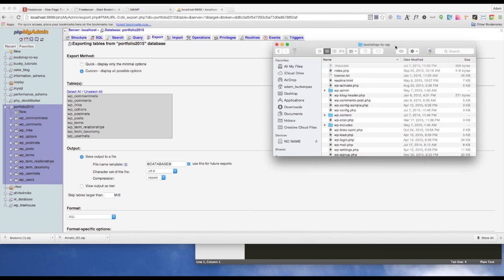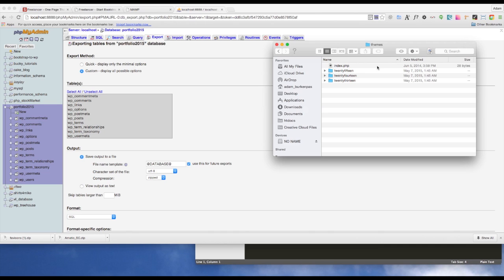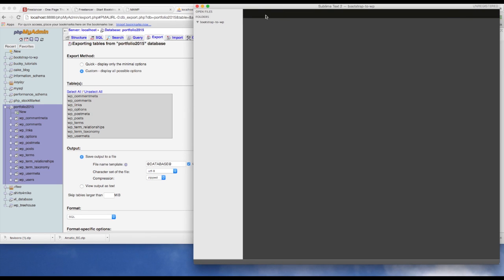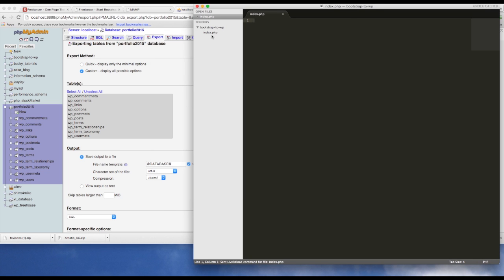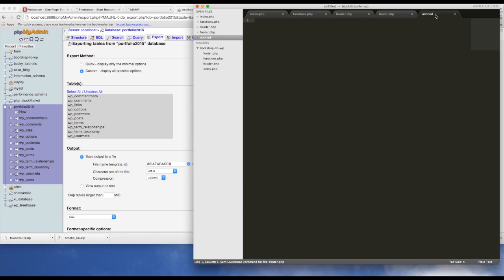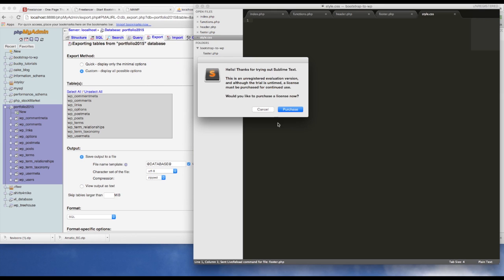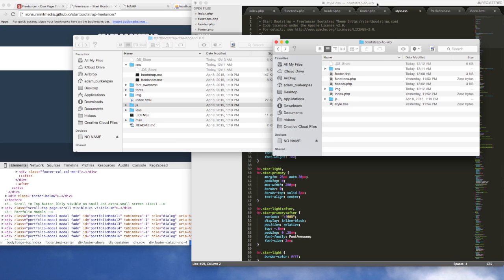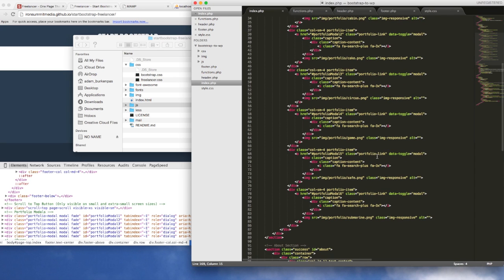Simple Bootstrap to WordPress Conversion - Part 2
In this video we begin to setup the theme files and transfer the bootstrap template files into them.

Software Used for this project.